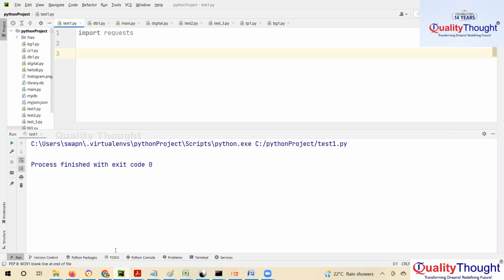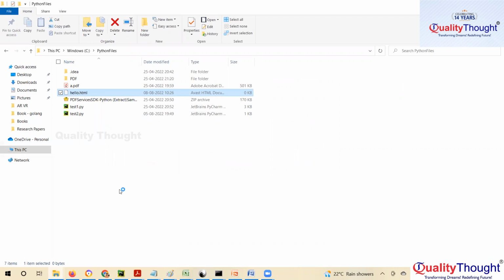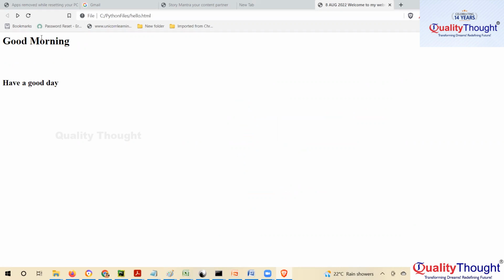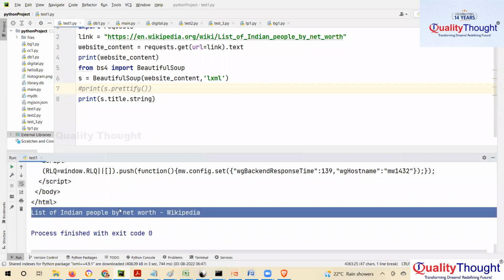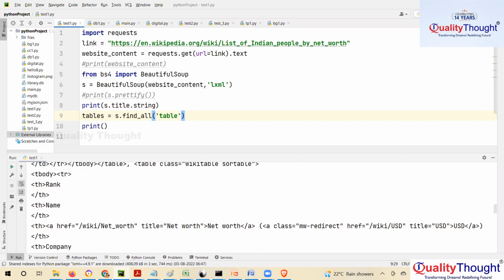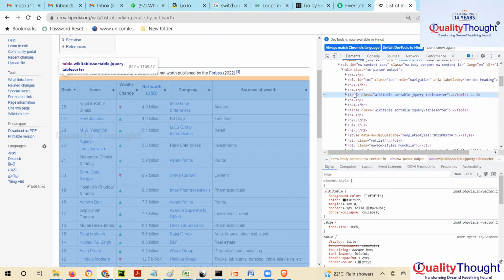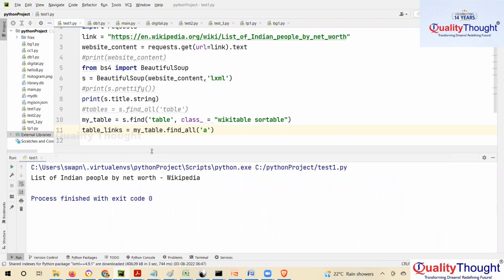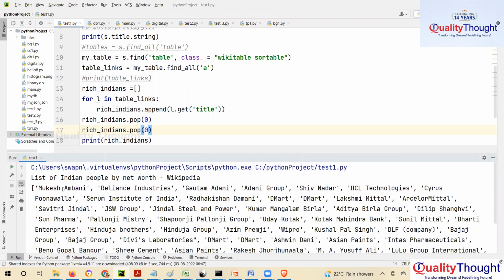Connect to Website in Python - Data Science Python Tutorial for Beginners | Session - 26